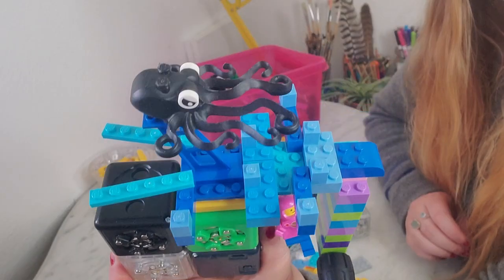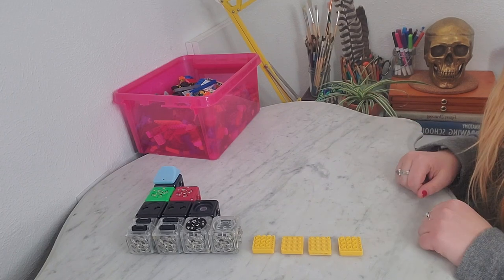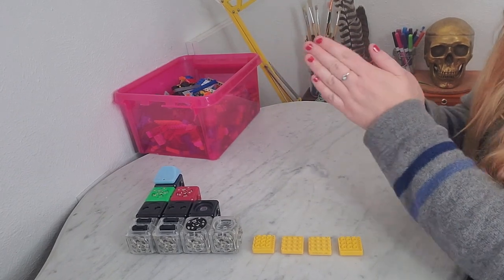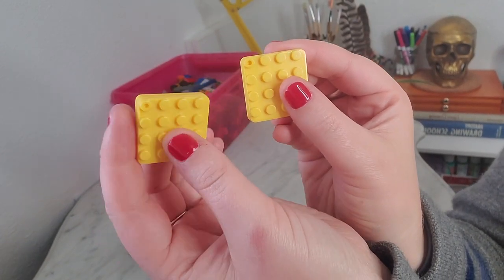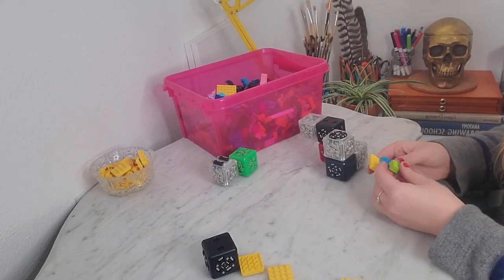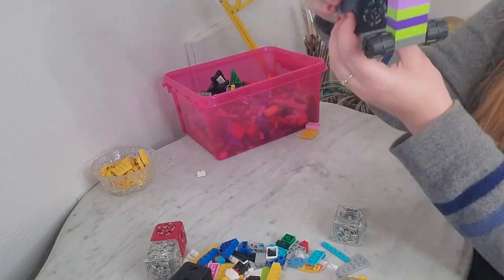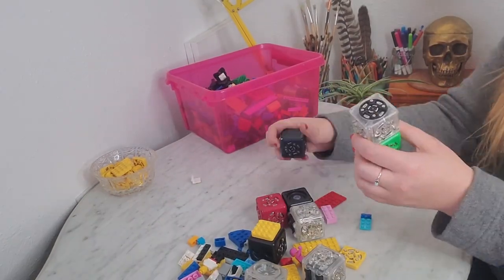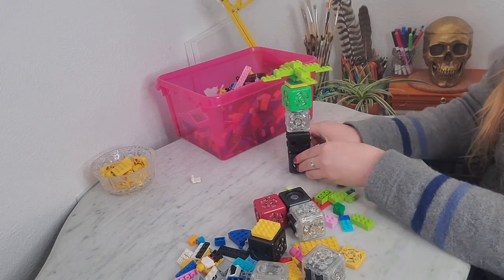Make with me - Building with LEGO and Cubelets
On this episode of "Make with me," Emily P. gives you tips and tricks on how to use the yellow Brick Adapters to add LEGO and other brick-based building blocks to your Cubelets robots. There's no better way to get creative with your robotic constructions at home!

To learn more about the Cubelets Curiosity set seen in this video,